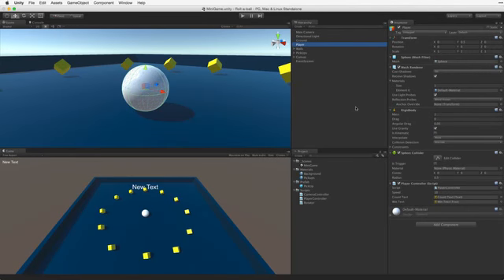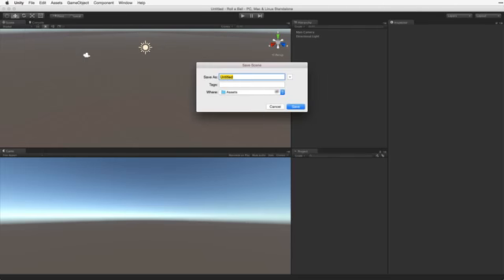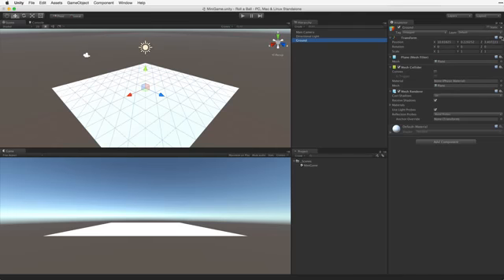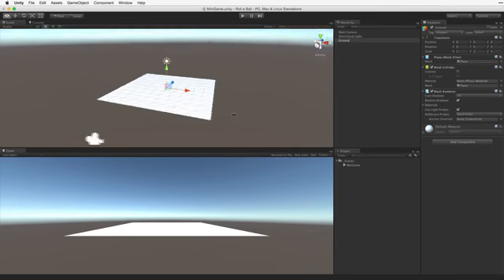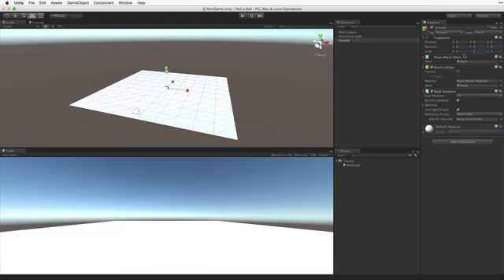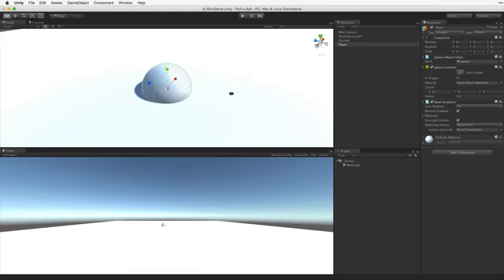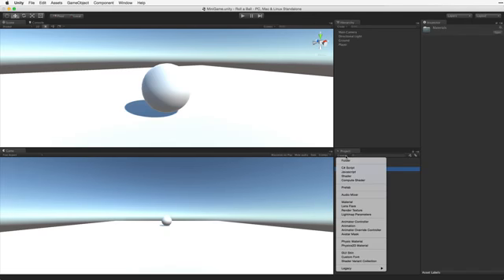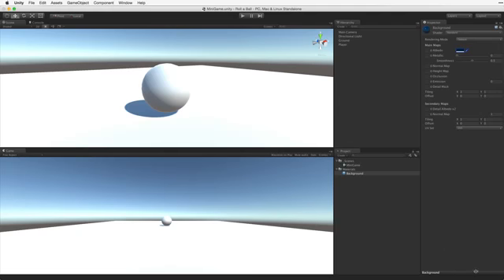Unity 5 Roll a Ball game 1 of 8 Setting up the Game Unity tutorials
this video is second part of roll a ball game development using unity. for the first part search my channel.Its all for beginners